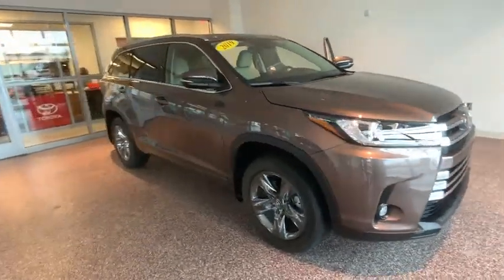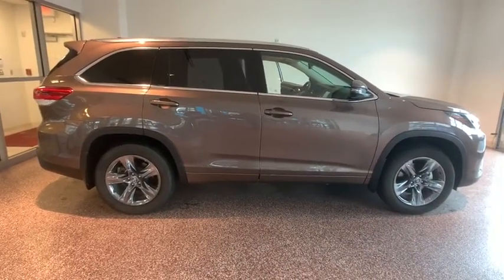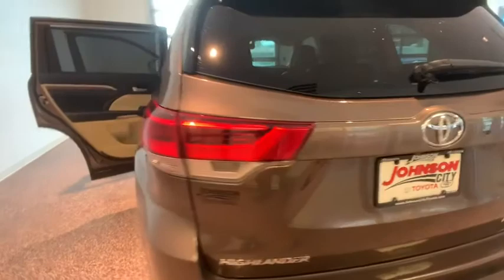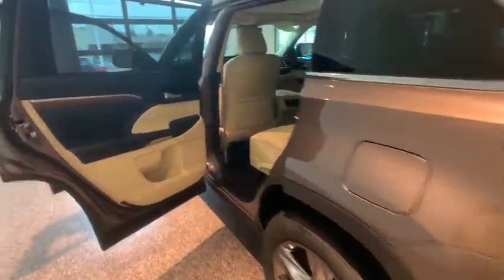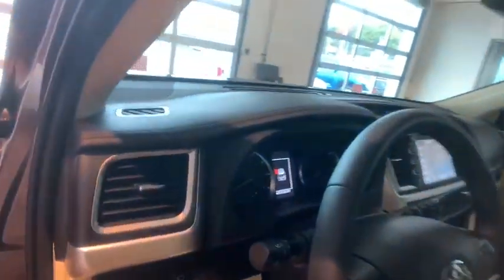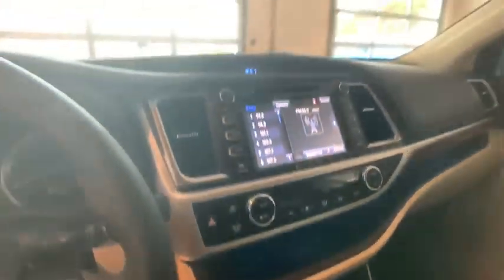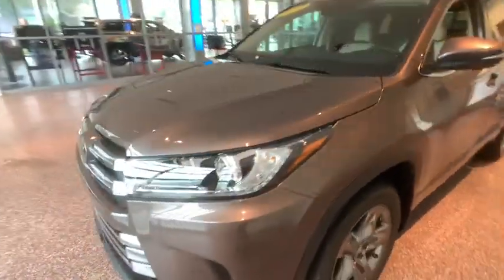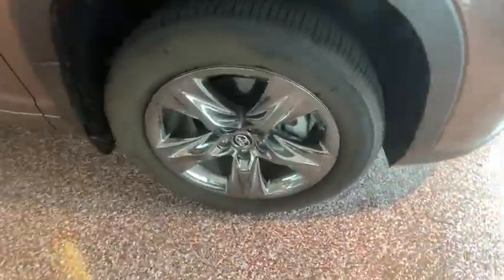2019 Toyota Highlander Johnson City TN, Kingsport TN, Bristol TN, Knoxville TN, Ashville, NC 192431A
Toasted Walnut Pearl Used 2019 Toyota Highlander available in Johnson City Tennessee at Johnson City Toyota. Servicing the Kingsport TN, Bristol TN, Knoxville TN, Ashville, NC area.
2019 Toyota Highlander Limited Platinum - Stock#: 192431A - VIN#: 5TDDZRFH1KS961182